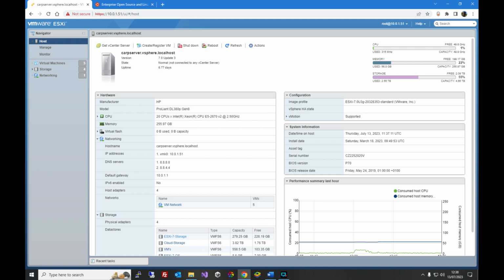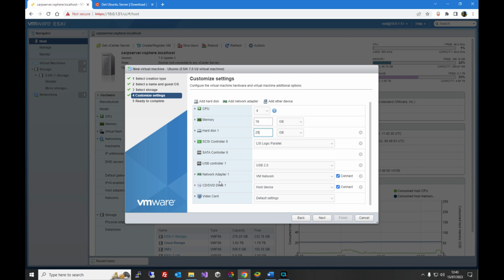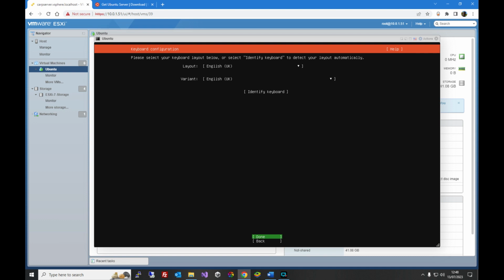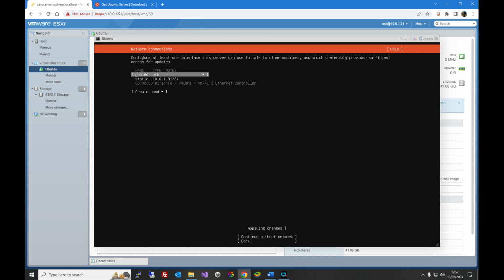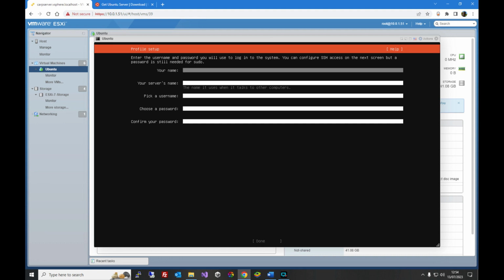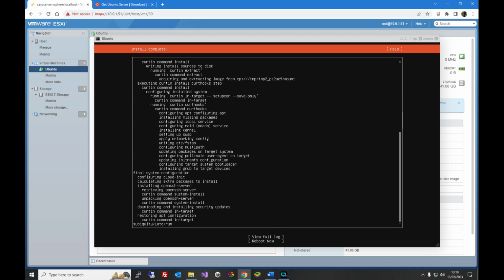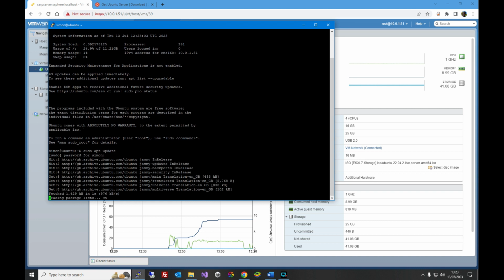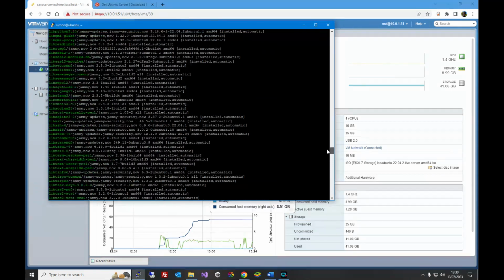Install Ubuntu 22.04.2 using ESXi 7 virtual machine.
We will create a storage location in ESXi 7 and upload the Ubuntu ISO file. We will then create a virtual machine and install Ubuntu. Once installed we will SSH into the server and update and upgrade the server.